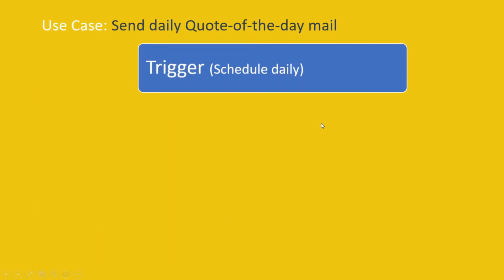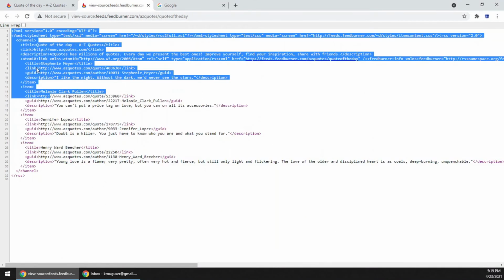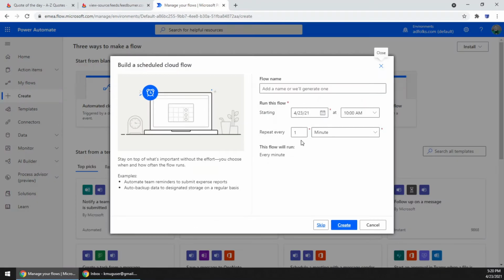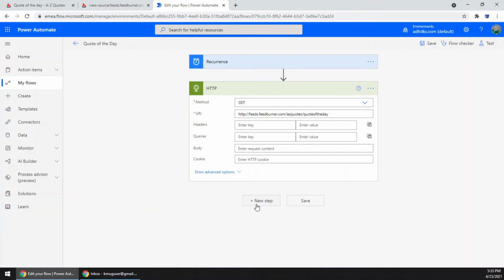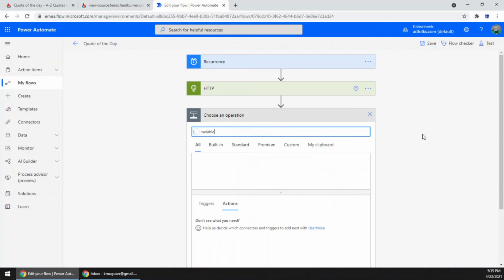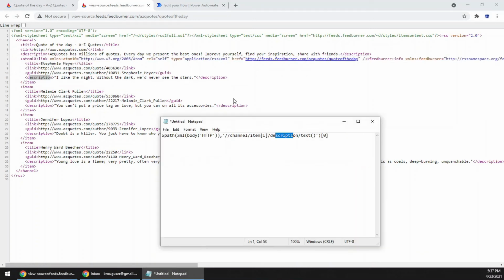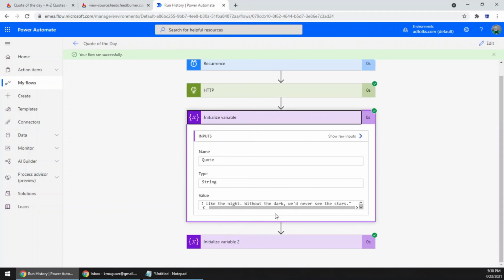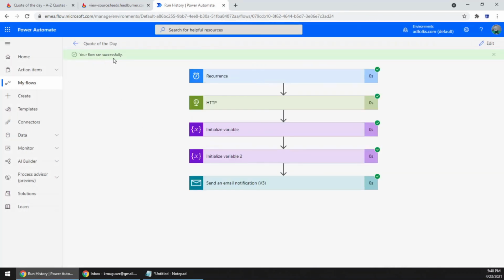Send a daily mailer using Microsoft Power Automate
How to send a daily Quote-of-the-Day mail using Microsoft Power Automate (Formerly Microsoft Flow), now part of Power Platform